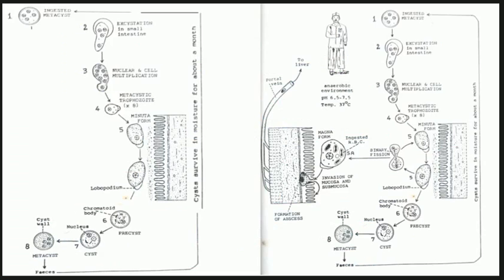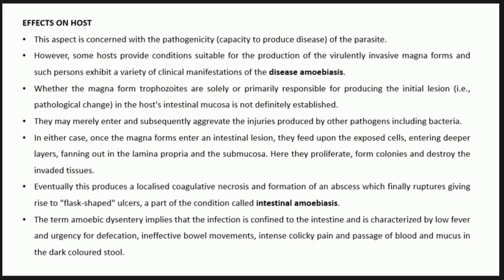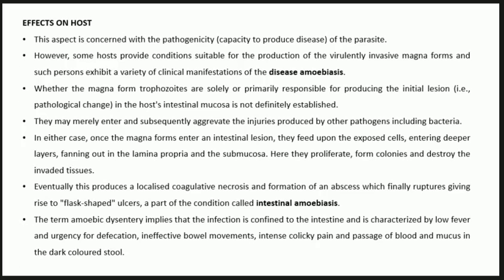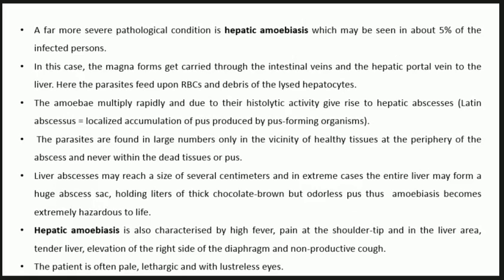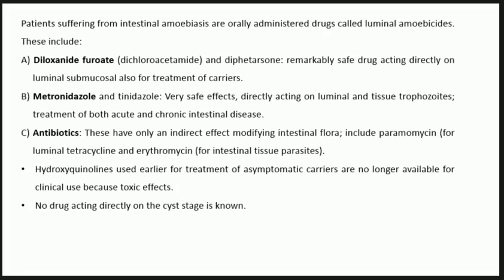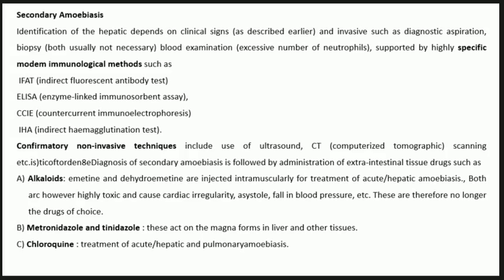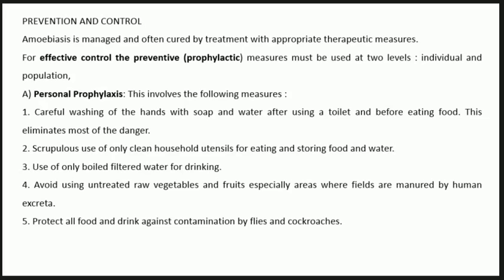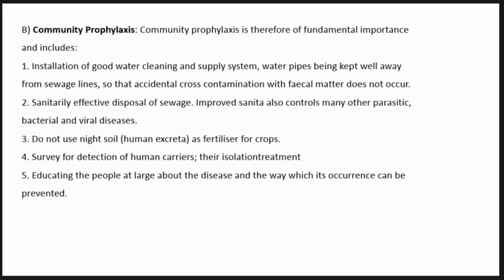TY BSC | Paper V | ZY335 | Parasitology| DIAGNOSIS TREATMENT PREVENTION AND CONTROL OF E HISTOLITICA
Dr. Anirudh P Bhagat |TY BSC | Paper V | ZY335 | Parasitology| Chapter : Study of different Parasites| Ascaris lumbricoudes | DIAGNOSIS TREATMENT PREVENTION AND CONTROL OF E HISTOLITICA